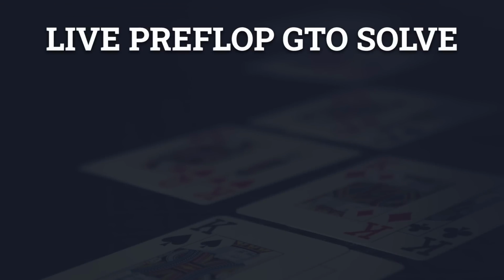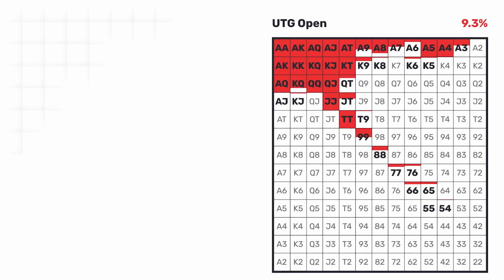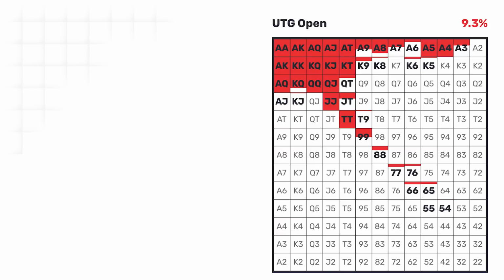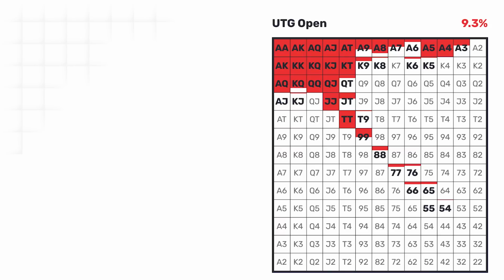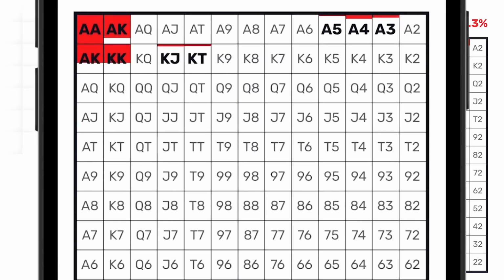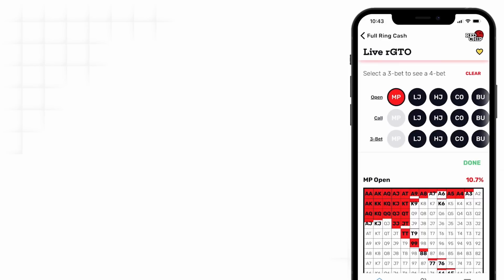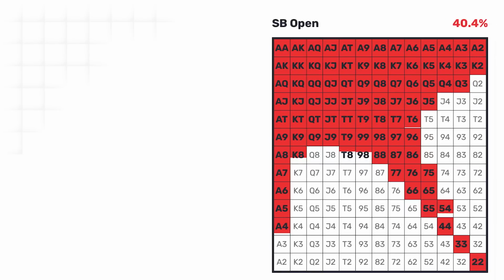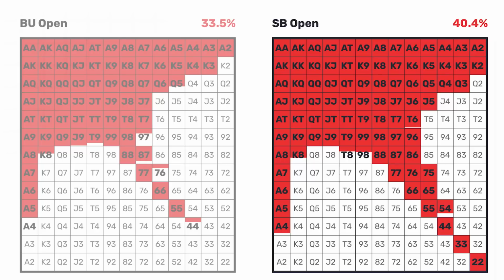7 Ranges All LIVE POKER PLAYERS Need To Use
Get every open-raising range for live poker according to the GTO solver. This video reviews each GTO-approved preflop opening range, from a tight 9% UTG range to a 44% SB stealing range. No available solve currently allows for 2 preflop callers in a live cash game, but this solve does and the live poker ranges as a result are all the better for it!

0:00 Good Morning
0:44 Live GTO Preflop Ranges
3:29 UTG Raising Range
8:39 MP Raising Range
9:26 LJ Raising Range
10:47 HJ Raising Range
12:29 CO Raising Range
17:21 Button Raising Range
19:29 SB Raising Range
21:24 Download These Ranges Now